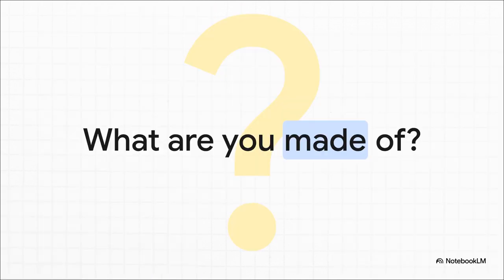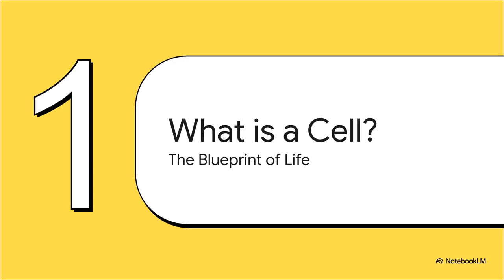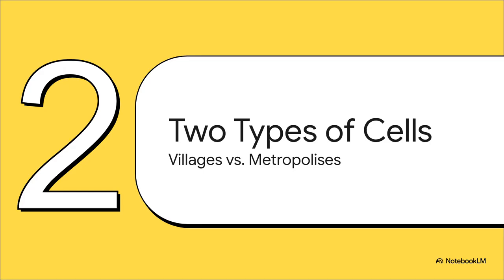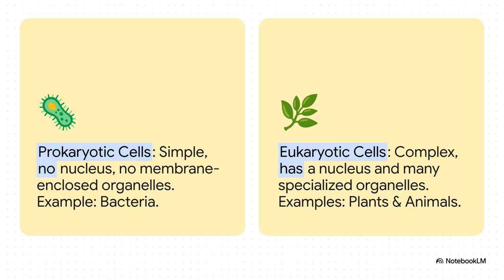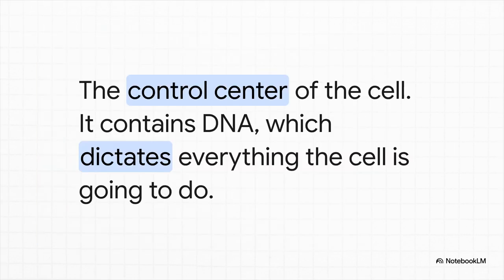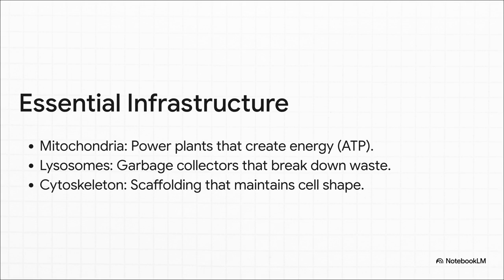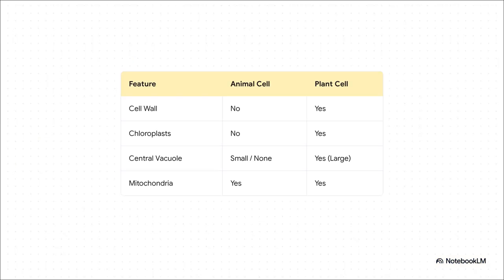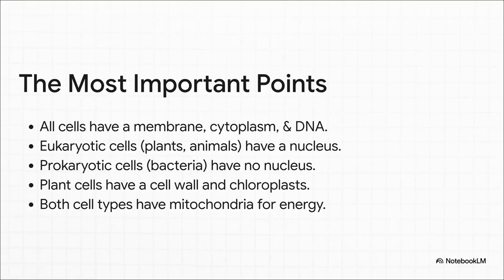Inside the Cell: How Tiny Organelles Control Life (Animated Science Explained)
What really happens inside a cell? 🧬
In this video, you’ll discover the hidden world inside every living cell and learn how tiny structures called organelles work together to keep life alive.

We explain:
• What a cell is
• The function of major organelles (nucleus, mitochondria, ribosomes, ER, Golgi, lysosome & more)
• How cells produce energy and proteins
• Why cells are the foundation of all life

This video is perfect for:
✔ Students
✔ Biology beginners
✔ Science lovers
✔ Anyone curious about how life works

No complicated language — just clear, simple, and visual science.